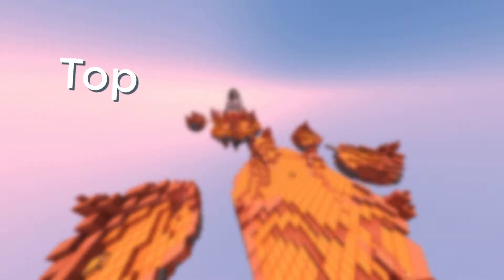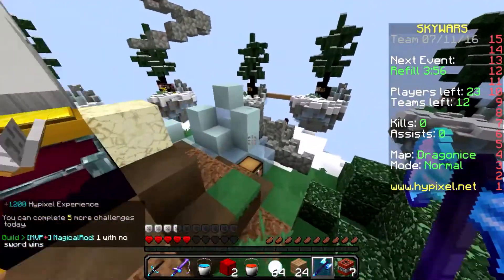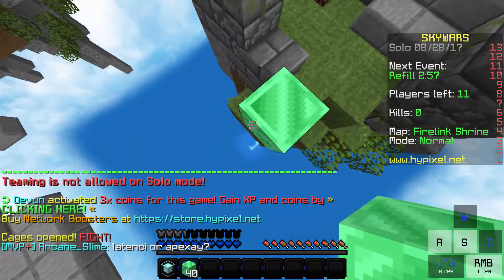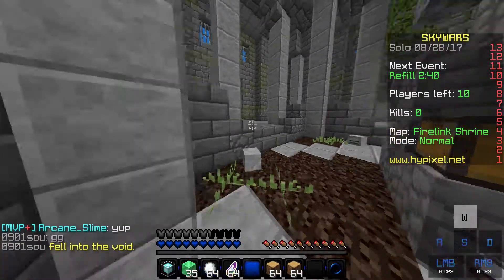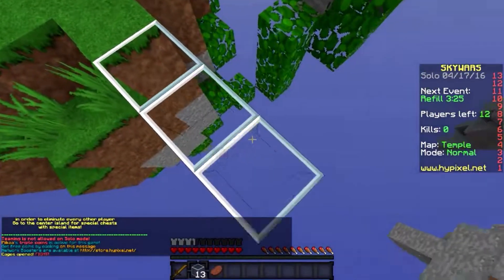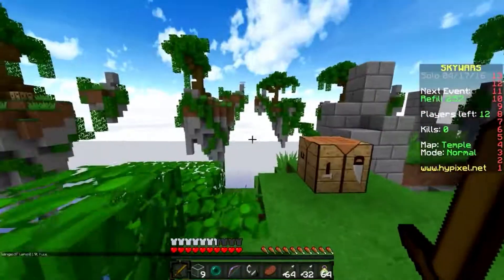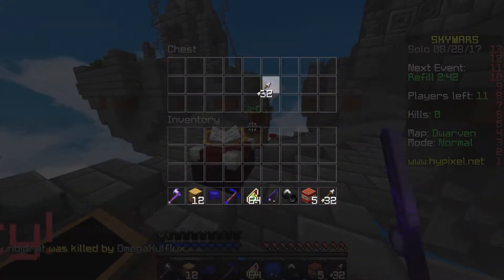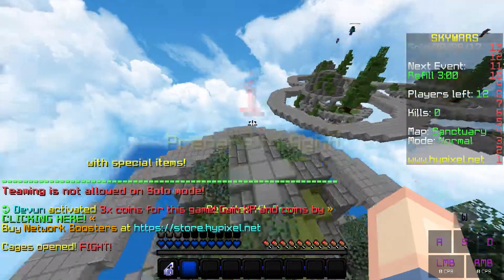Minecraft: Top 5 Rushing Kits For Skywars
This editing took me 2 hours... Probably the best video yet. So the best kits are: Cannonier, Pharoah, Rookie, Ecologist and Frog. If you would like to play this for yourself join: Hypixel.net | Enjoy!